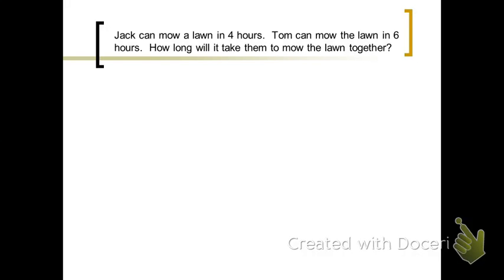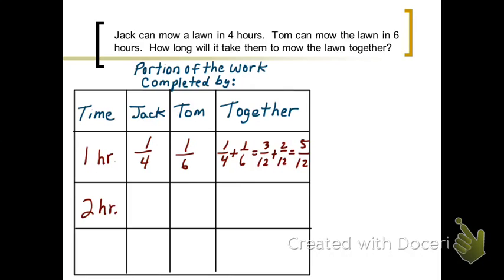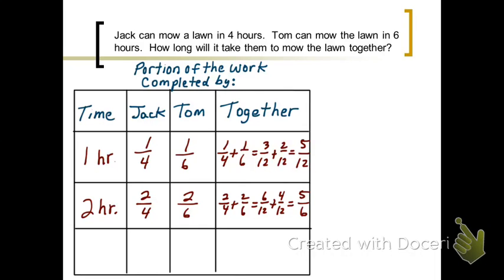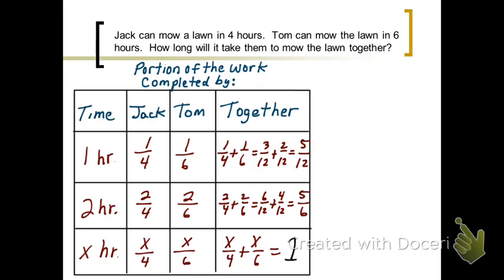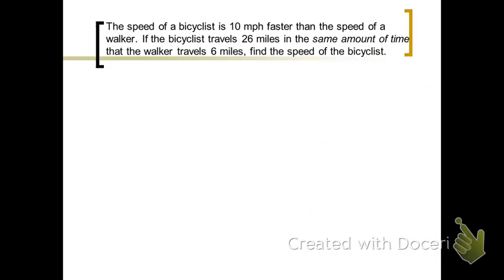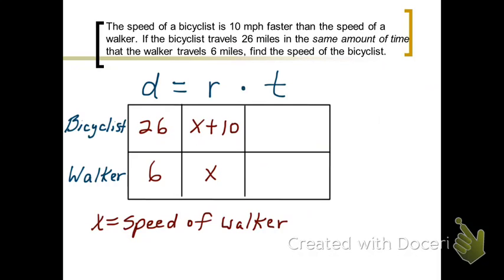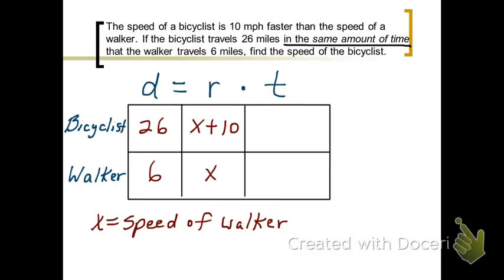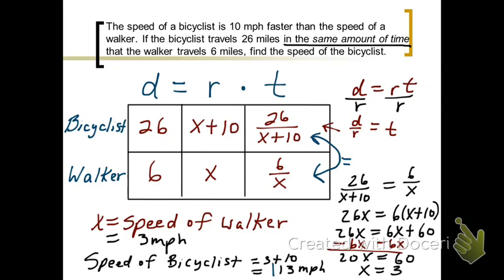Applications of Rational Equations